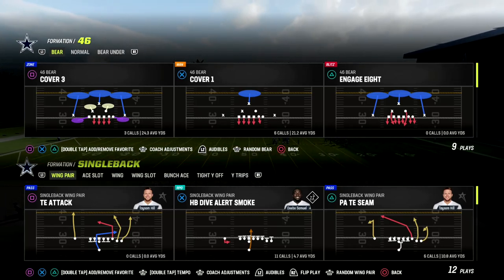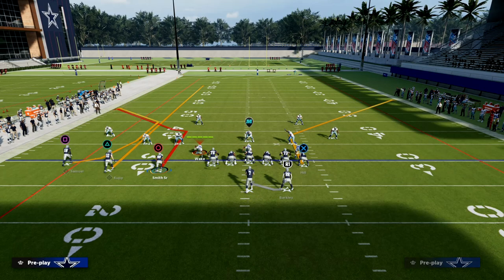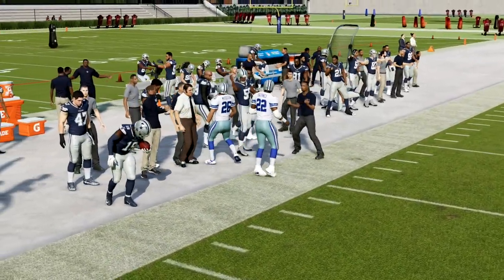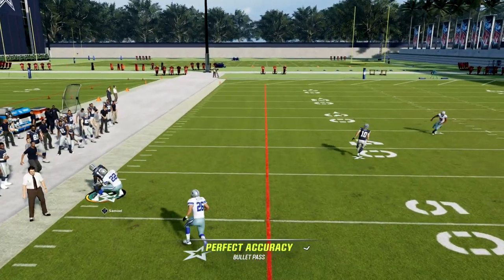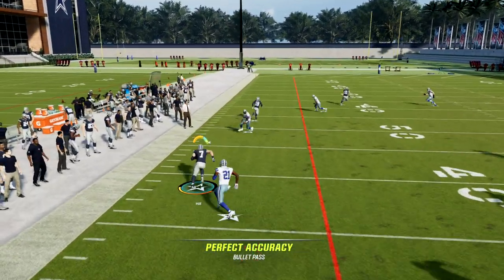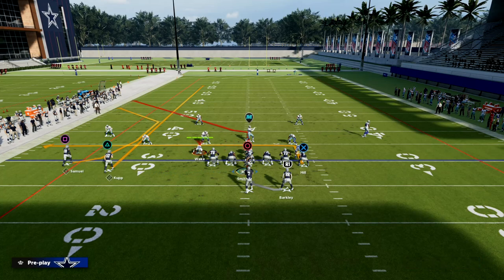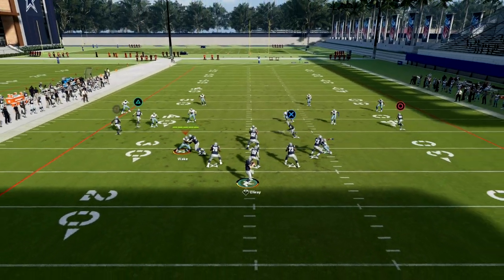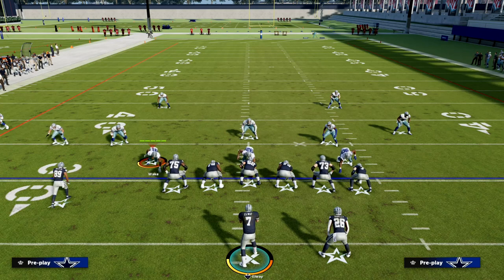My Favorite Money Play In Madden 23